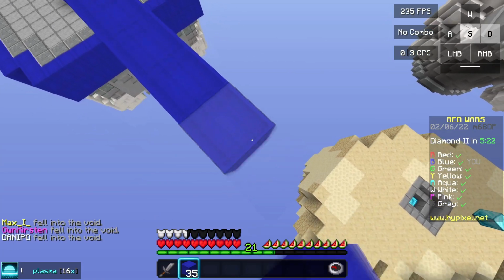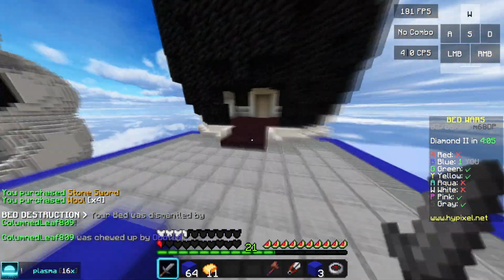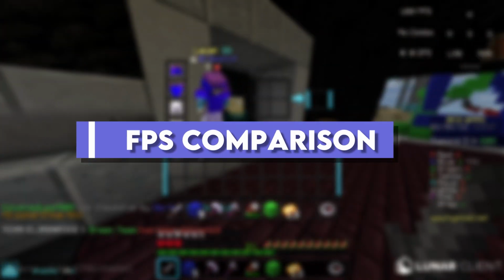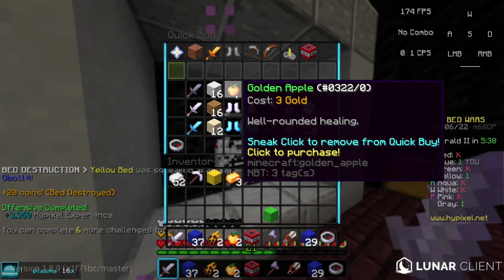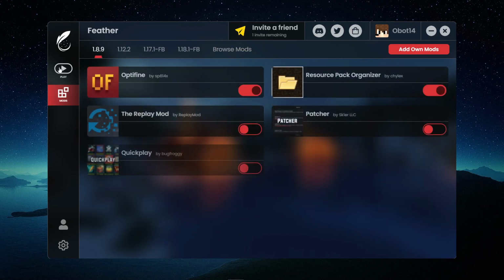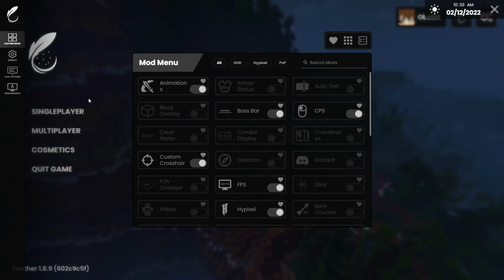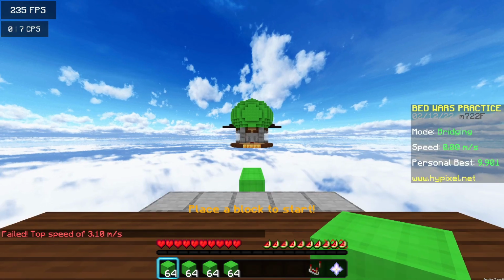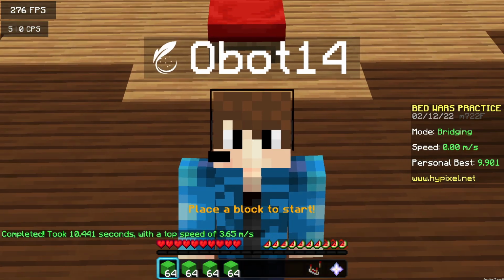Is Feather Client OVERHYPED?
I got the BETA REALEASE of Feather Client!

Hey guys, it’s O-Bot here! This channel will have lots of videos
relating around Bedwars! From casual gameplay, to challenges,
to montages, you will find everything Bedwars, right here!
I don’t really have an upload schedule, but ill try my best to upload
content as much as I can! Also, I’m not a bot…
             H O P E   Y O U   E N J O Y ! ! !

                -Texture Pack
"Ranked Bedwars 16x" by: Tory (Java)

               -Q and A (question and answer)
Q: How old are you?   A:  I’m not in high school yet
Q: What do you play on?   A: Nitro 5 2021 (Acer)
Q: are u gonna do a Face Reveal?   A: Probably not, but who knows
Q: Favourite activity?   A: Hockey, all day!
Q: Favourite YouTuber? A: Mumbo Jumbo

Name: Acer Nitro 5 (Laptop)
Cpu: Intel Core i5-10300H TGP
Gpu: GTX 1650
Ram: 12 GB
SSD: 512 GB
Screen: 15.6"  60hz
Mouse: Glorious Model O wireless
Microphone: Razer Seiren Mini

                 - Tags  (Ignore)
Minecraft Bedwars Gameplay Hypixel Minecraft bedrock Minecraft Java
Chill Bedwars gameplay Wallibear Hannaxrose Challenges Calm Bedwars
Minecraft servers Mini games Minecraft Bedwars montages Bedwars

0:00 Intro
0:49 Customizability
2:42 FPS Comparison
4:14 Showcase
6:39 Conclusion